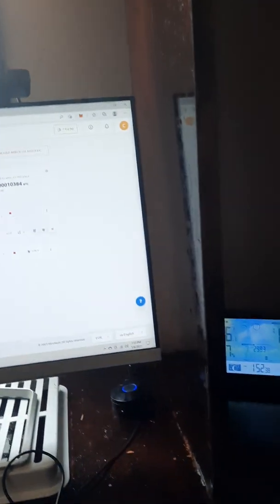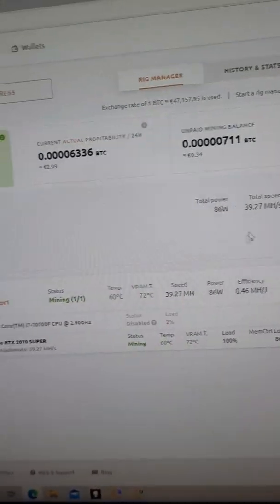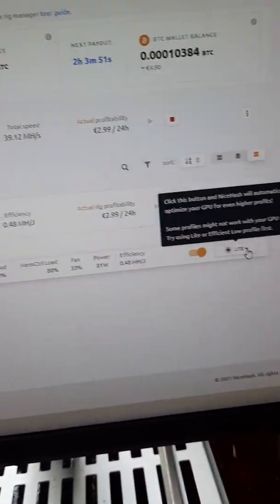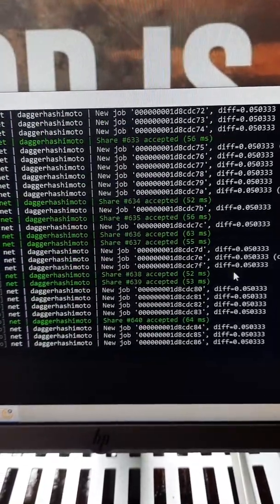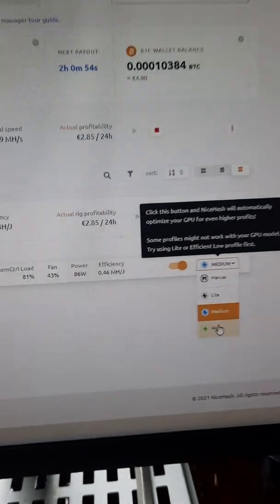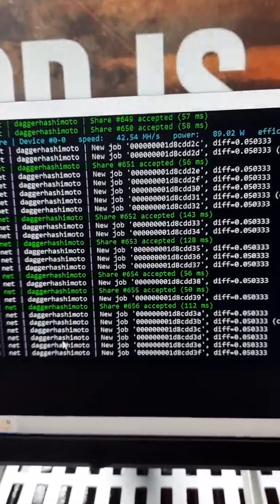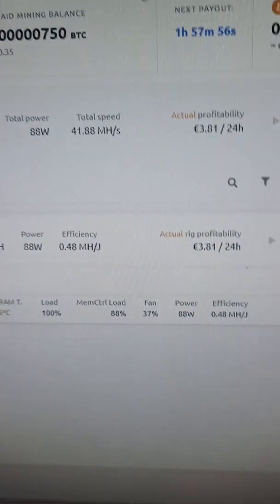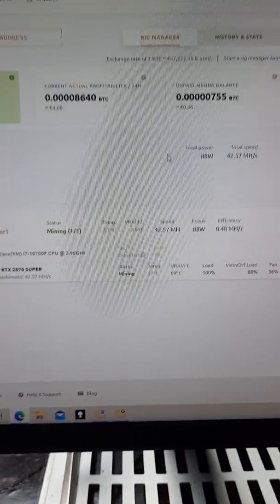Nicehash Lite[]Medium[]High comparison mining on RTXGeforce2070Super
Ever wonder the difference between Lite Medium and High on nicehash.com? mining speed comparison on a RTX GeForce 2070super